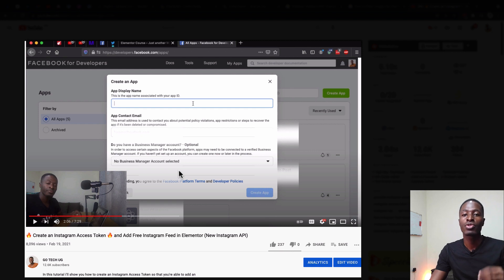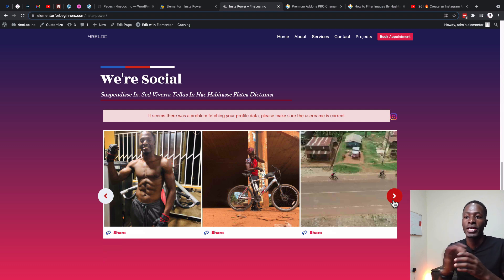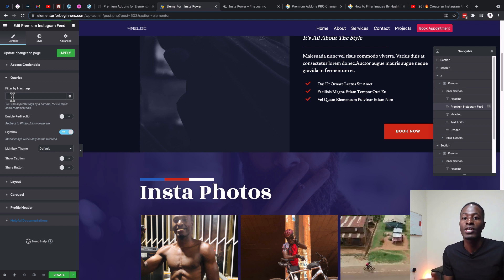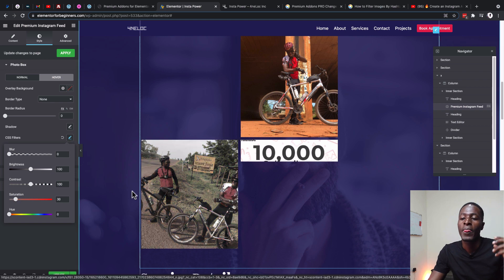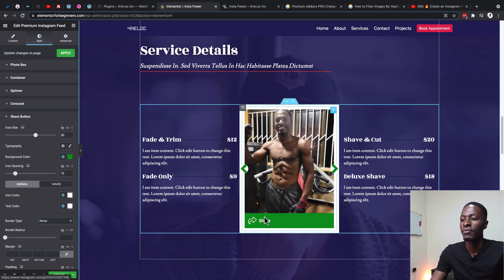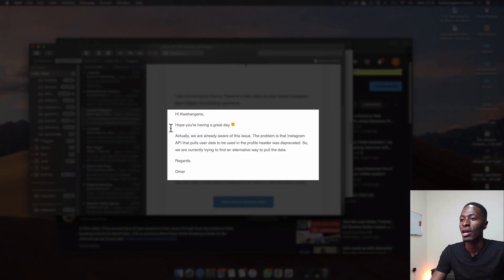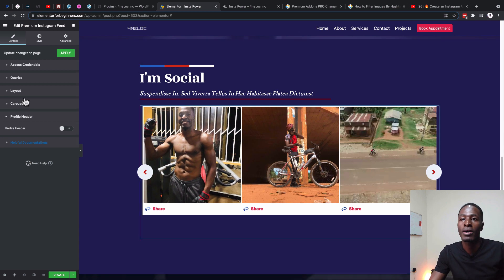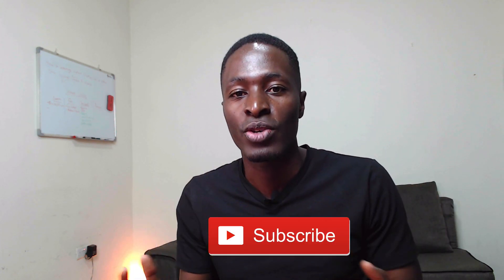[UPDATE] How to use the Premium Instagram Feed with New Instagram API (1click Access Token)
The new instagram api came with lots of limitations and access however the team at premium addons has been working around the clock to make it easy for you to have your instagram content displayed on your elementor website with no fuss. In this video i show you how to add your instagram feed with just a click away and you're done with generating an access token and you're good to get started on customising your instagram feed in elementor.